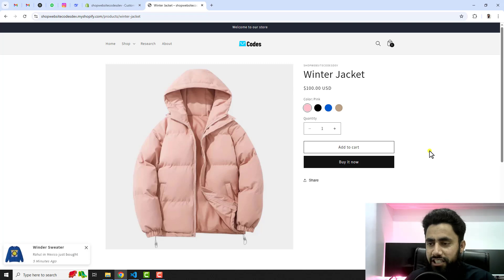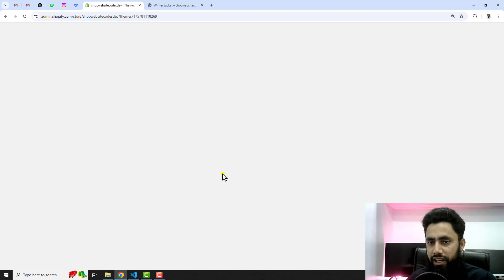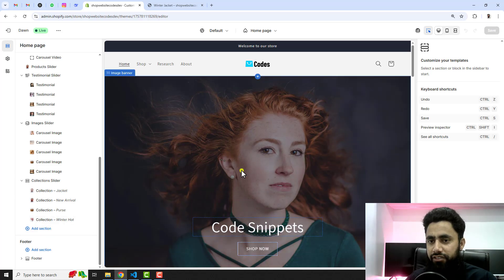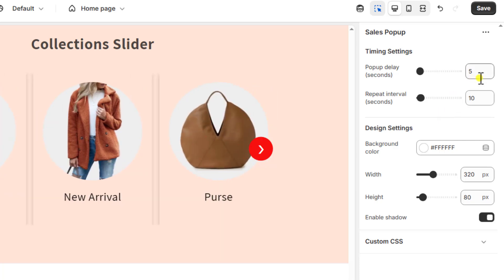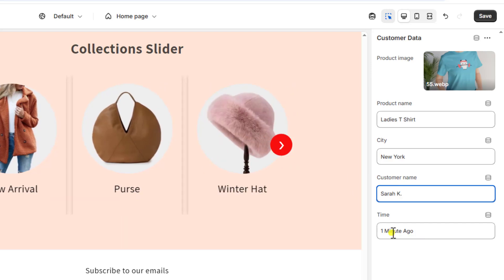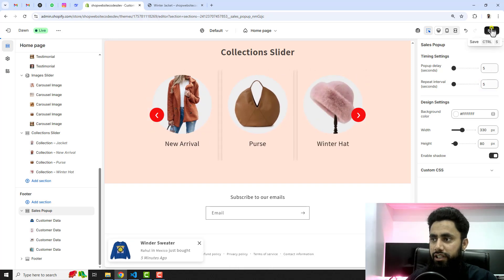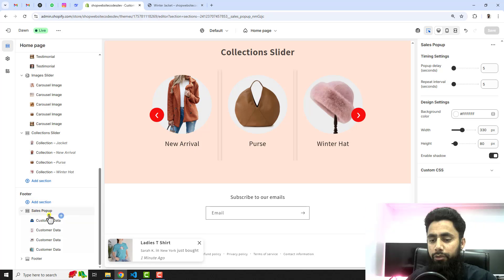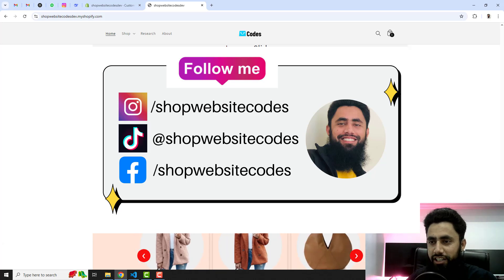Boost Conversions with This FREE Shopify Popup (No App Required)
🚀 Want to boost Shopify sales with social proof but hate monthly app fees? In this tutorial, I’ll show you how to add a high-converting sales popup to your Shopify store without any paid apps—just simple copy/paste code!

⏱️ Timestamps:
00:00 - Why sales popups work (stats & psychology)
01:15 - Where to add the code in Shopify
03:30 - Customizing text, colors, and timing
05:45 - Mobile optimization tips
07:20 - How to test your popup

👋Skype: mohdramzaan112